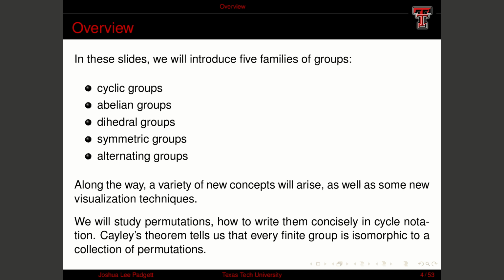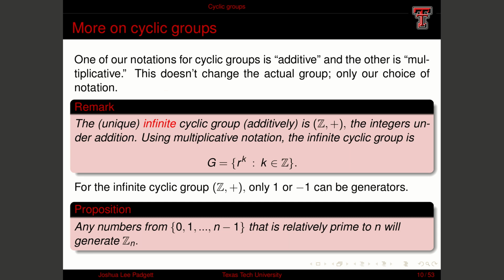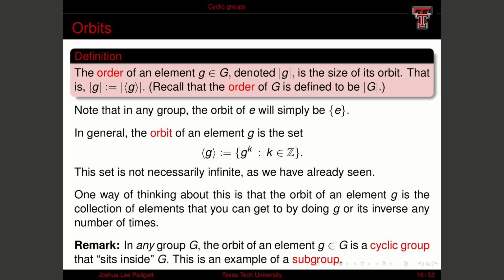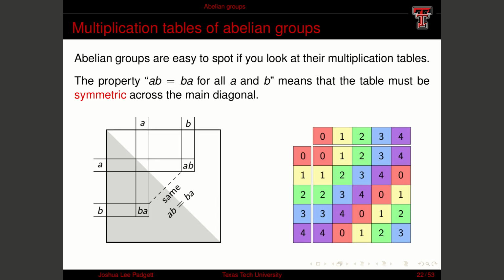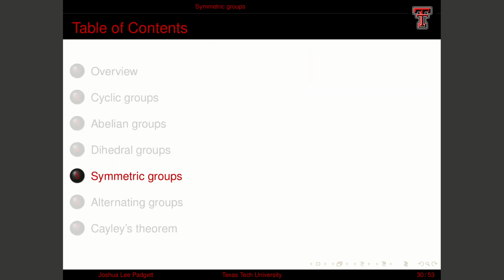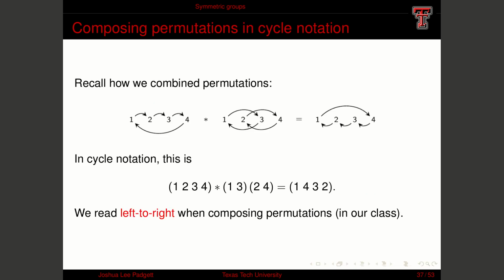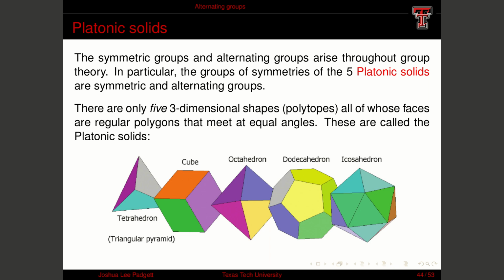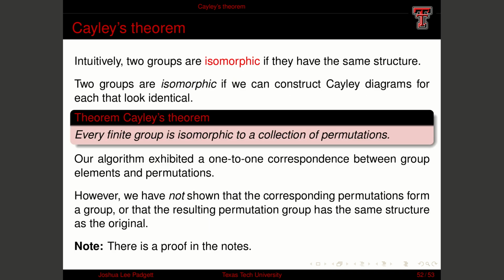Chapter 6 (with slides)